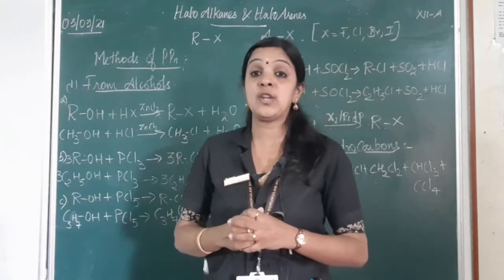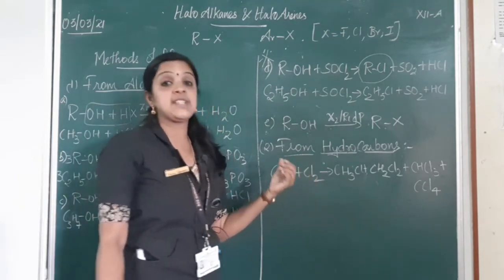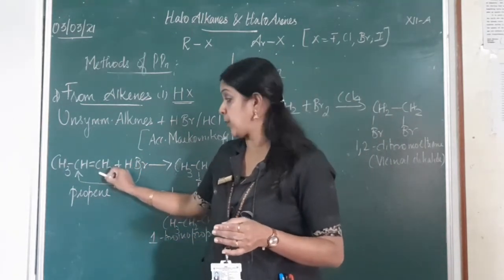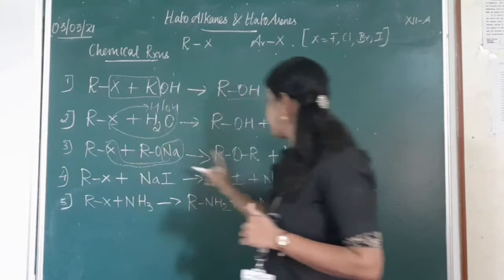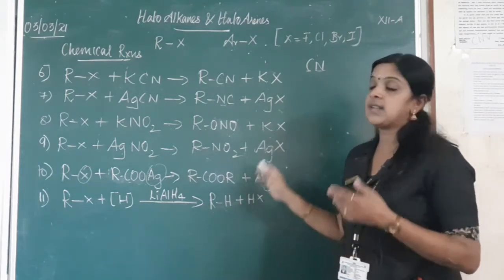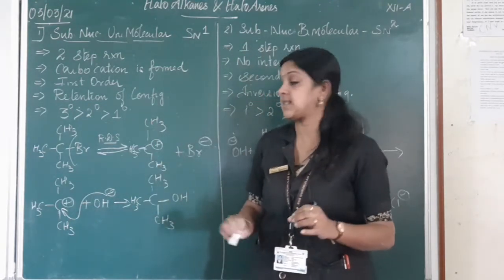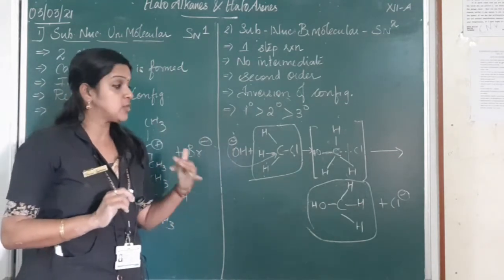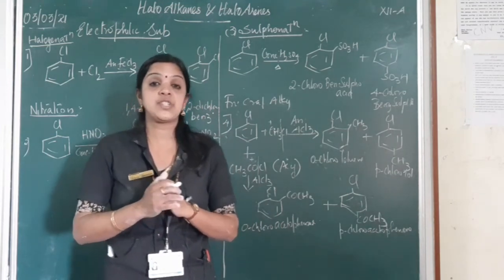Class 12 Chemistry - Chapter 10 Revision